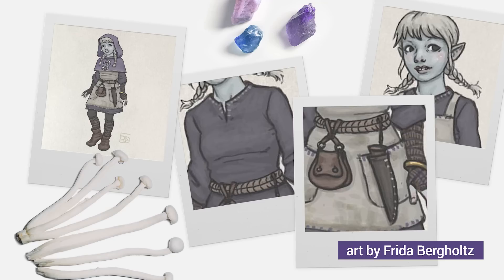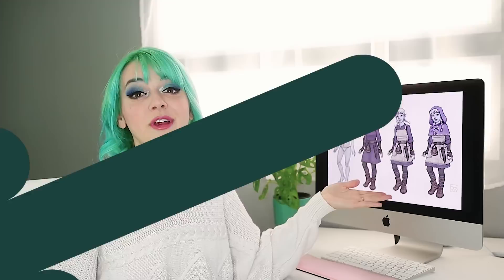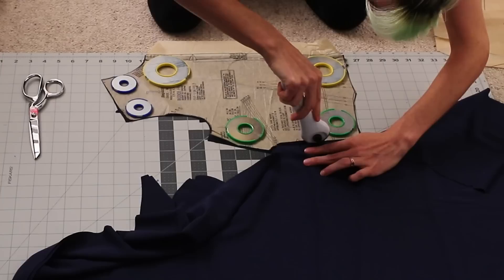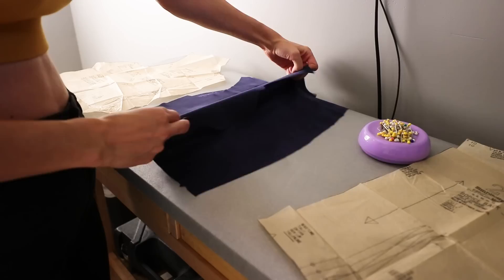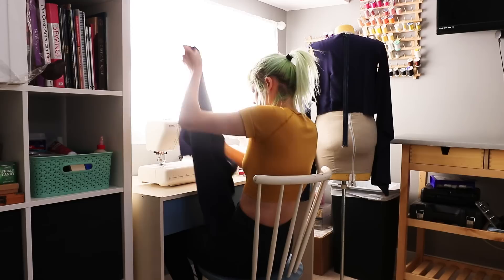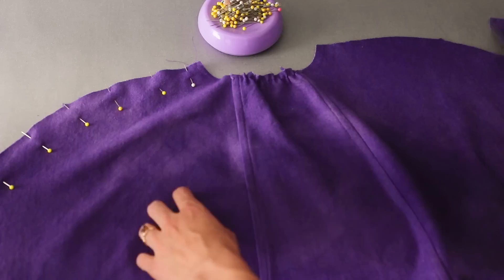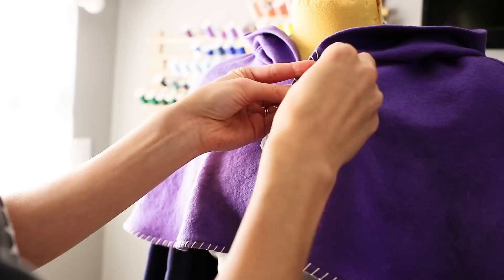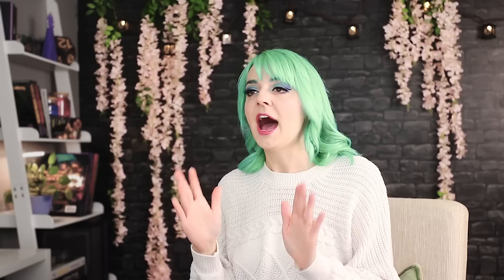Meet my feral little gnome barbarian // new D&D character!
► INDEX
0:00 Intro
0:30 Who is Penelope
0:50 Penelope's design
2:05 Penelope's story (+ the making of)
6:35 Francis should touch grass
8:05 The cosplay
9:40 What's next for Penelope?